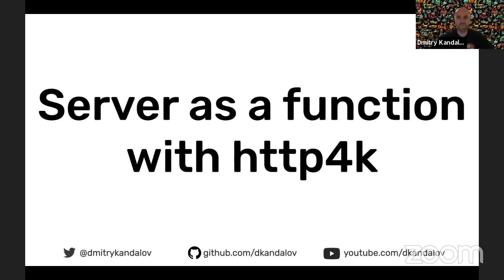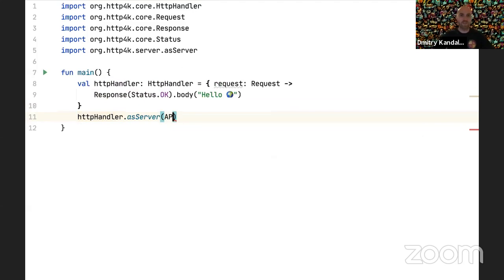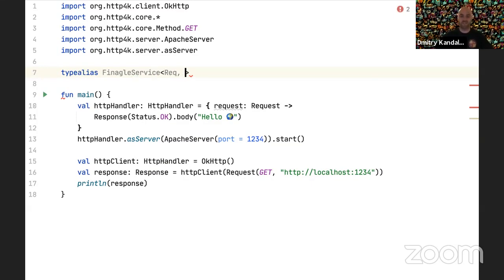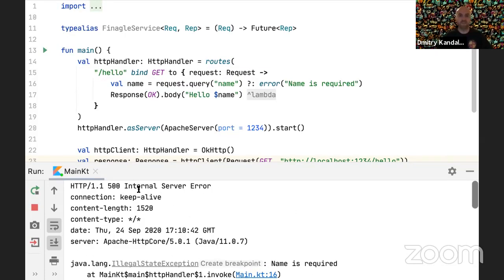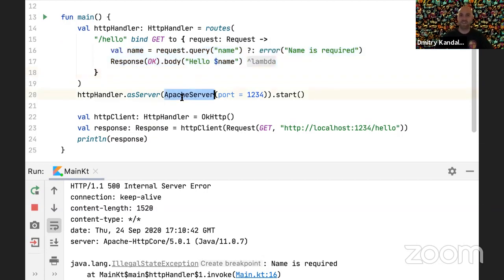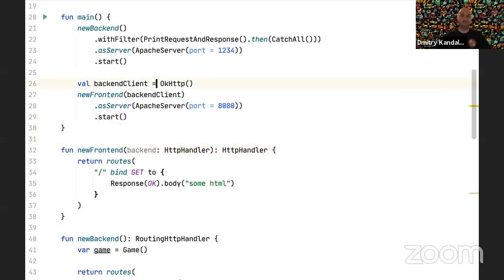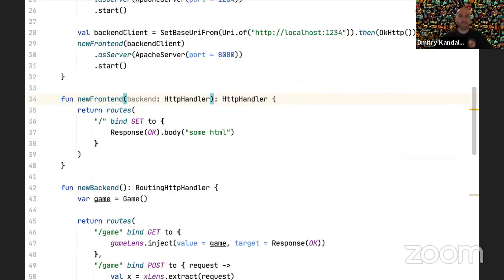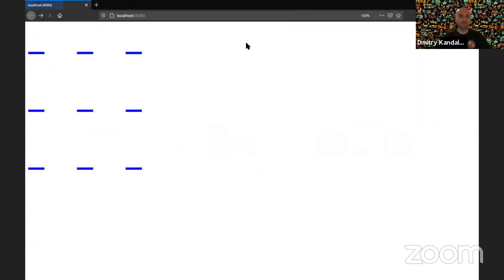VKUG - Live coding server as a function with http4k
Hello, fellow Kotliners!

Time for the next virtual get-together. This time Dmitry Kandalov gives us a live coding session and shows us how to do a server as a function in http4k.

Here is the abstract:
Http4k is a lightweight HTTP library written in Kotlin that enables serving and consuming of HTTP services in a functional and testable way. Unlike many other libraries and frameworks which have complicated abstractions and workflows, http4k captures the essence of communication over HTTP with few simple concepts. In this session, I will explain and demo the core concepts in http4k by live coding from scratch HTTP server for noughts and crosses game.

Speakers:
Dmitry Kandalov
Dmitry has been programming since DOS times. He spent the last 15 years or so in Java lands most recently working with server-side Kotlin.

We are also looking for awesome speakers and talks. Let us know and don't be shy, we are a friendly bunch and are happy to help you with your speaker career!

You can reach us here trough meetup or on vkug channel on Kotlin Slack.

Also, if you are interested in contributing to this year's event, give us a shout or contact the organisation team Looking forward to your articles.